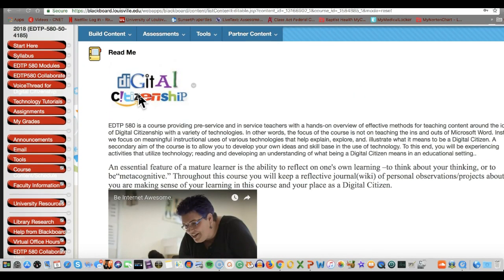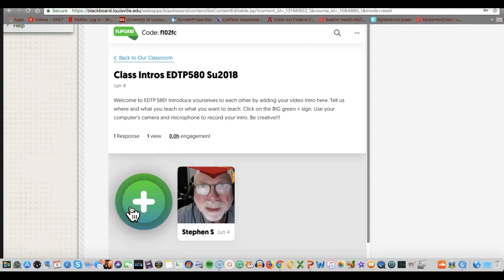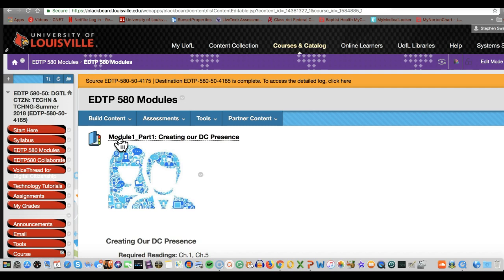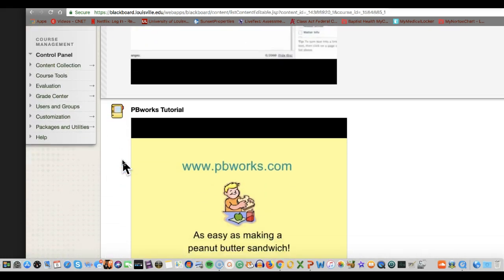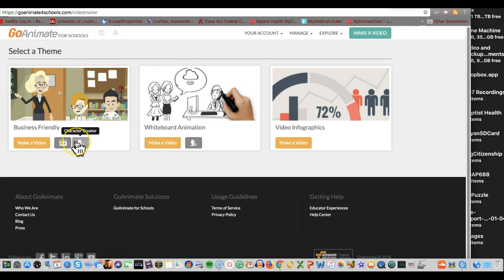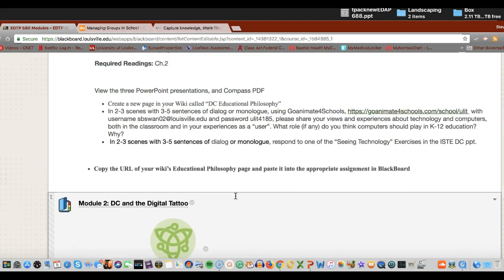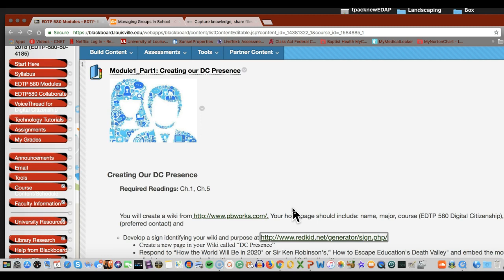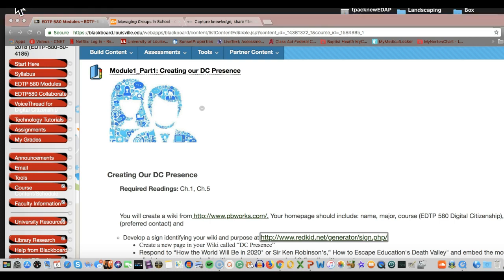EDTP580 Weekly Preview June 11-15